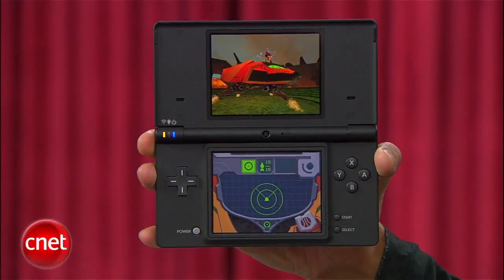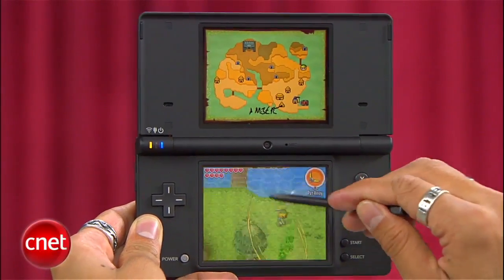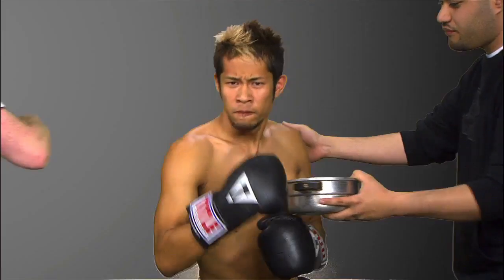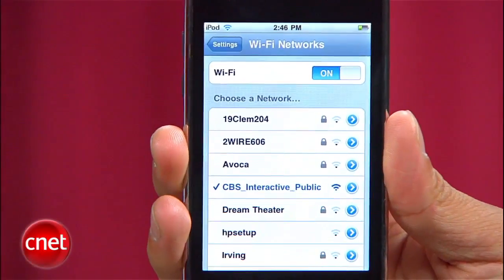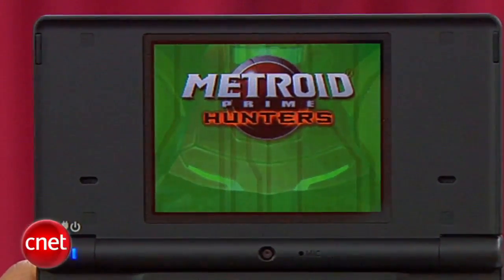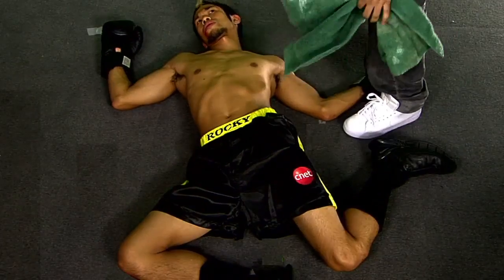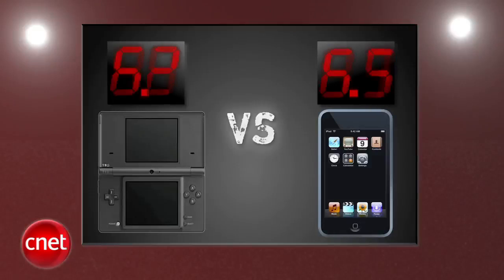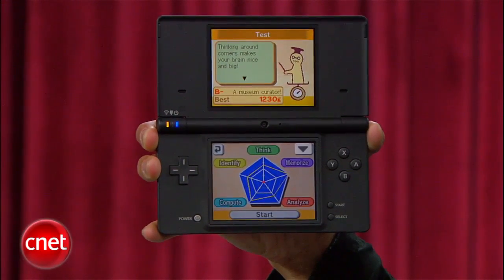iPod Touch vs. Nintendo DSi